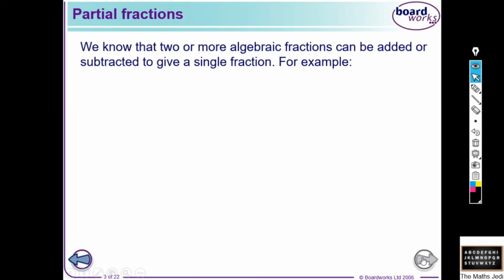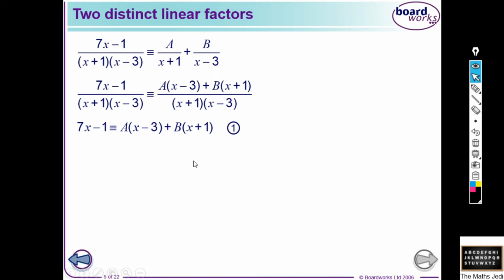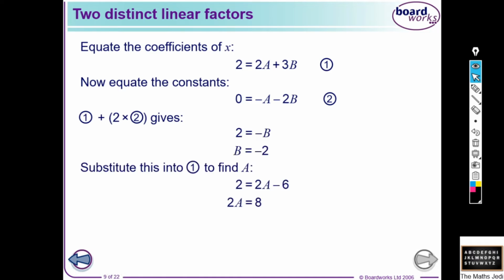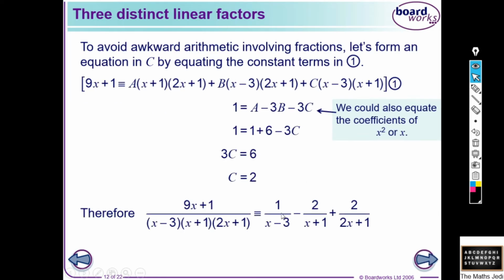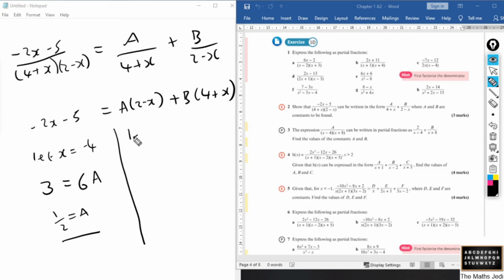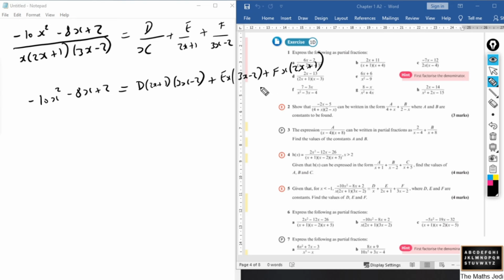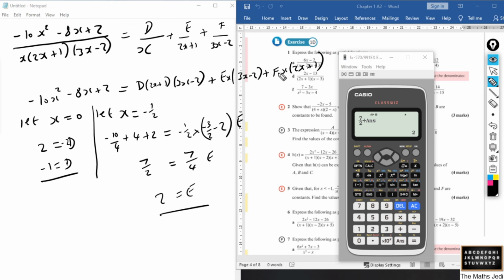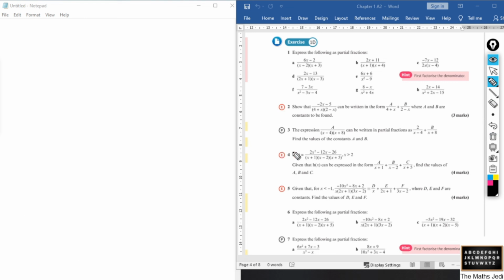Partial Fractions (Linear Factors)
This is an A-level video.